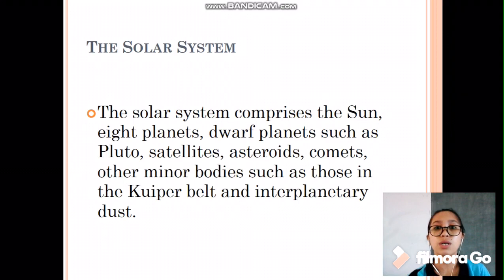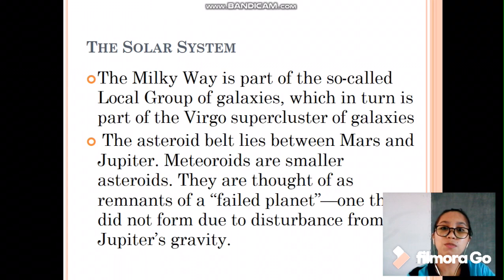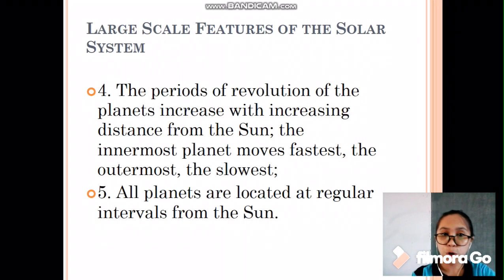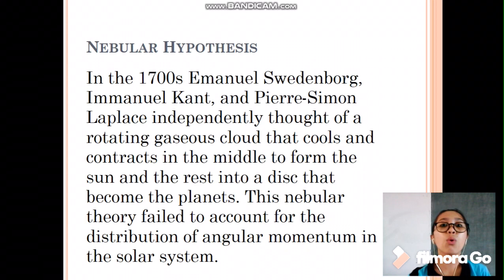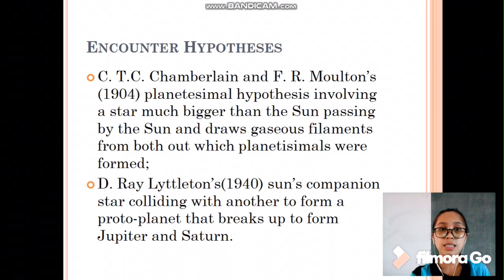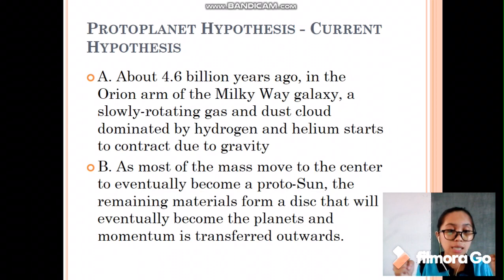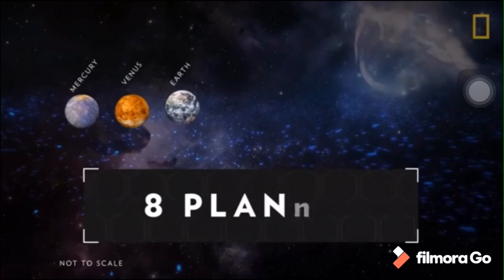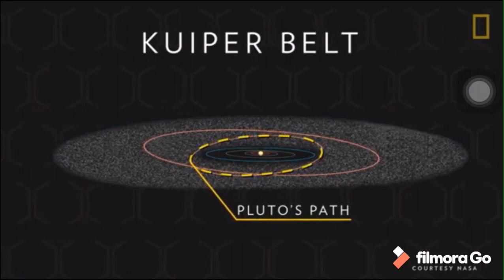UNIVERSE & THE SOLAR SYSTEM (Part 2: Lecture) InSci 101/102 Core Subject